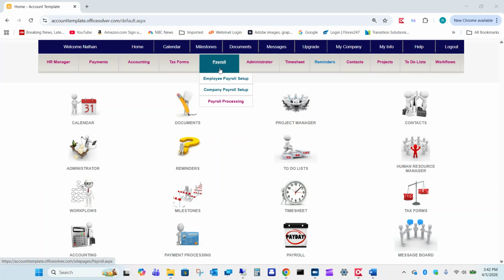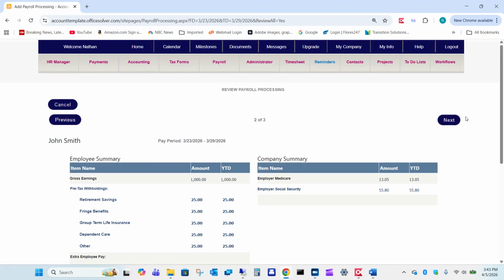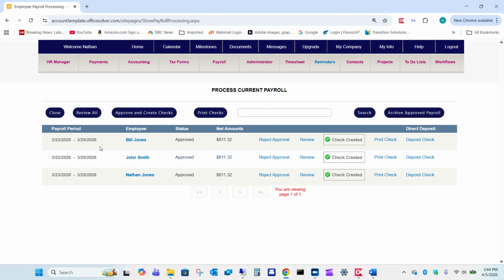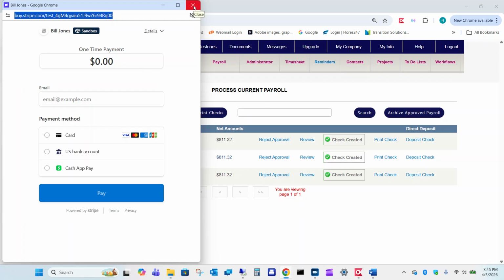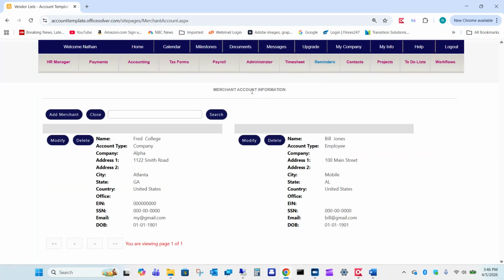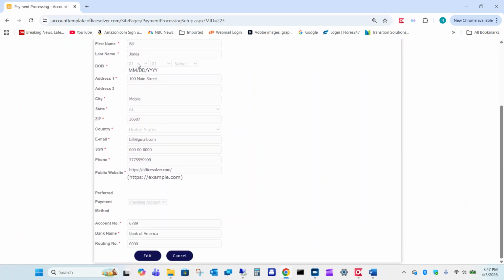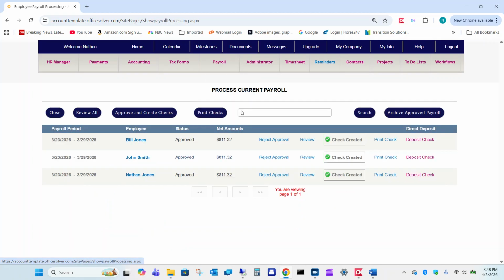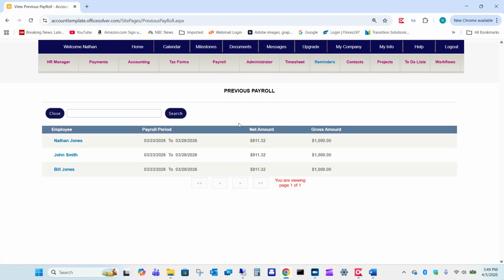Payroll Processing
This video demonstrates how to process and manage company payroll through the Office Solver platform. The demo includes payroll creation, review, approval and direct deposit.